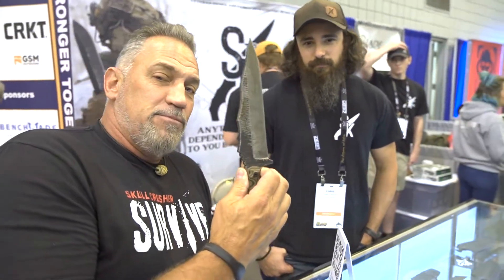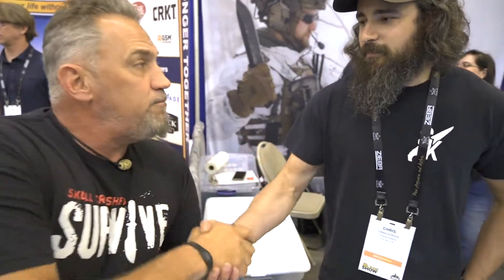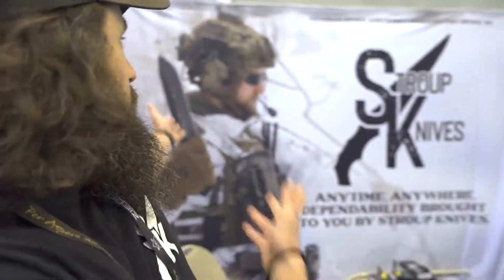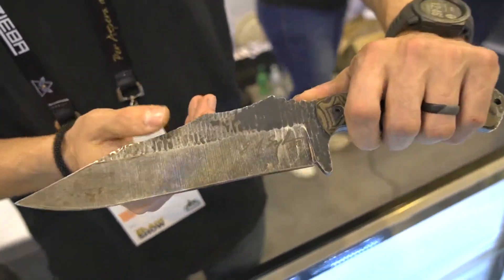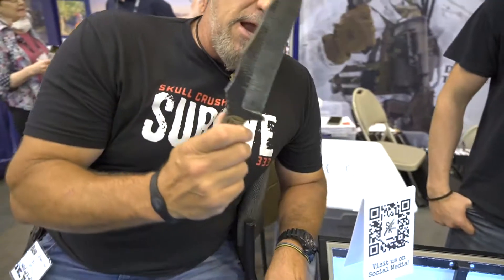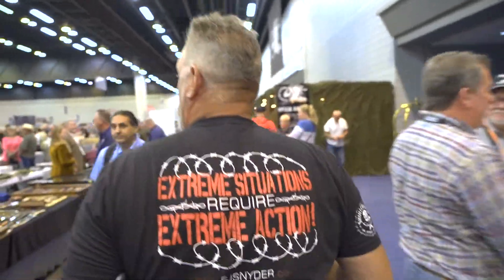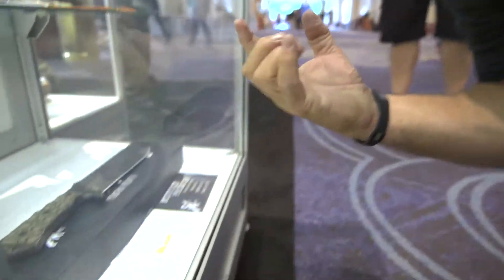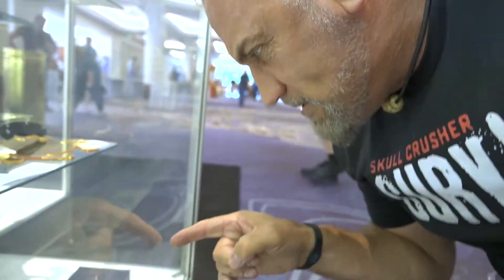STROUP KNIVES : WHERE'S MY KNIFE?!? Feat. Stroup, EJ, the Spirits and The Mountain Predator!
EJ Snyder and Chris Stroup (Pronounce 'STROOP') talk about the hard work that has gone into Stroup Knives, and how EJ shows his crazy face at the Fayetteville shop all the time. Their collaboration 'The Mountain Predator' is made out of 1/4" 1095 steel and while this may be Stroup's first year at the show, the Mountain Predator has already been entered as best North American Made Blade of the Year. And of course, in true EJ fashion, he asks the spirits to work it past the finish line as the winner! 'Til Valhalla!